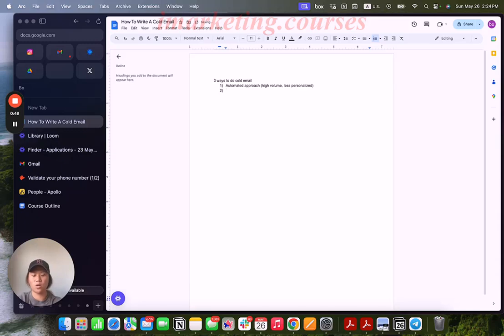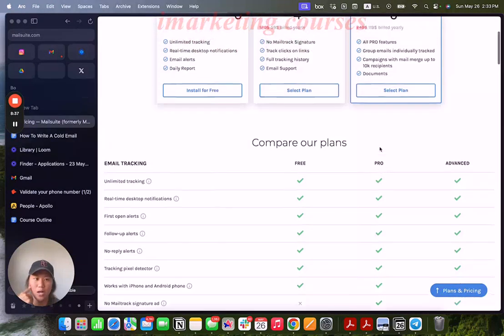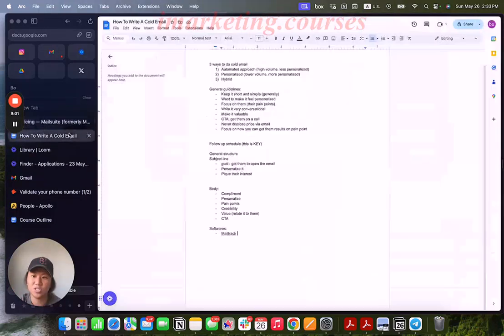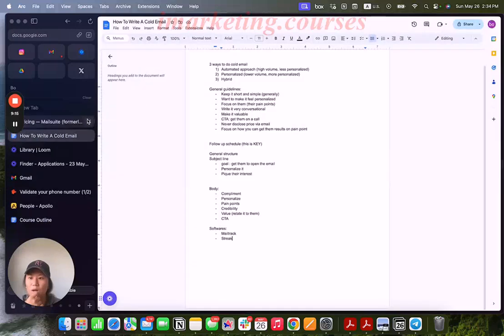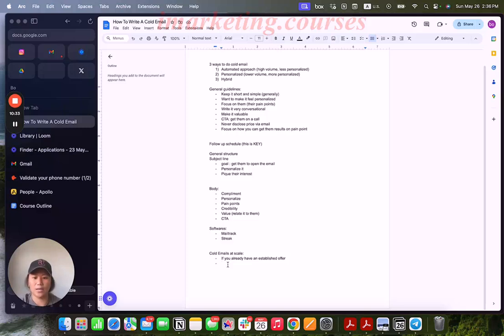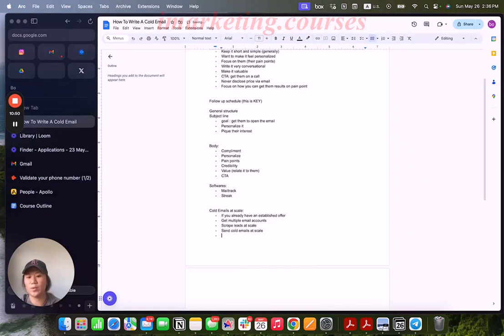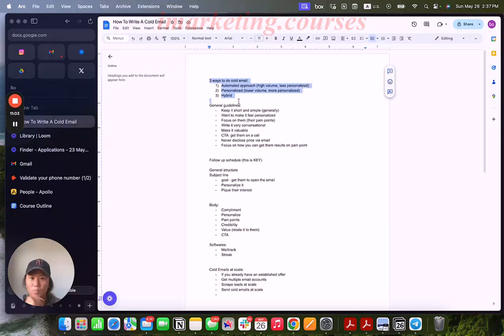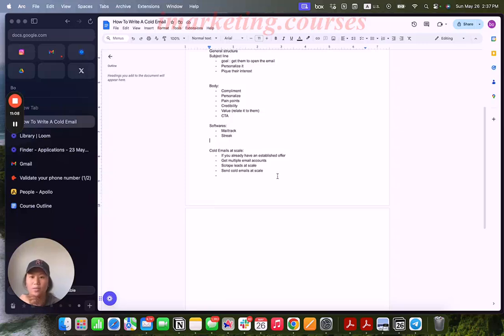07-General_Cold_Email_Principles